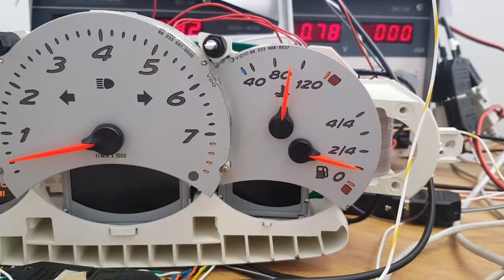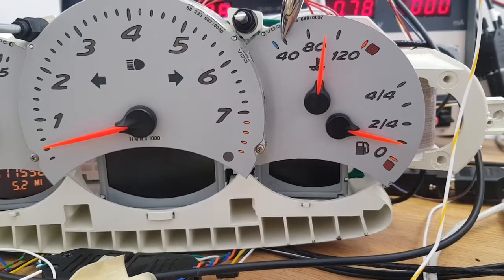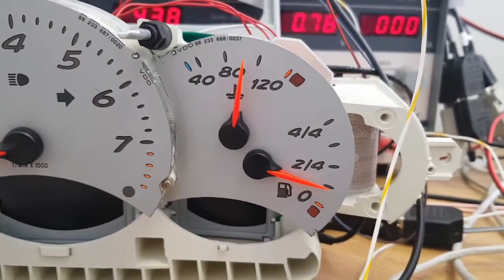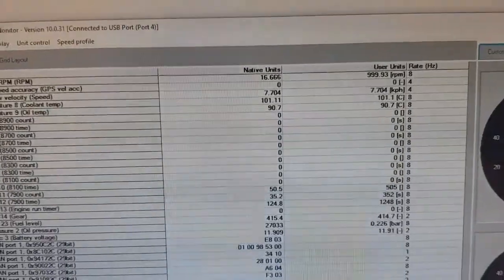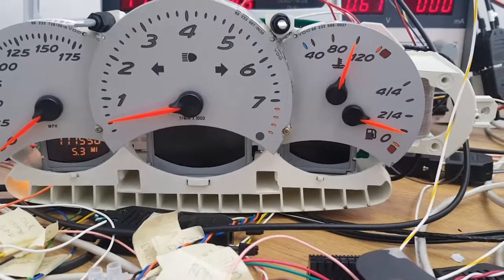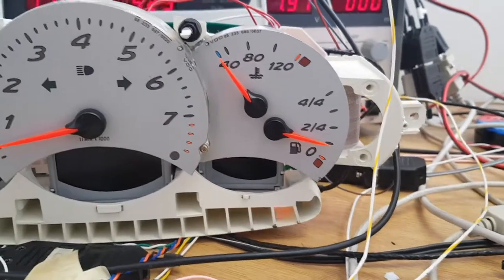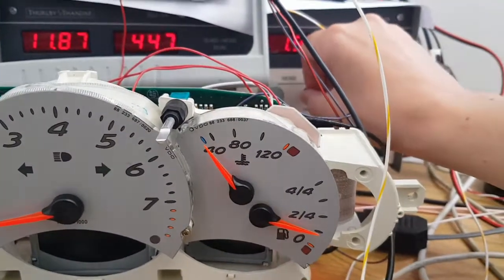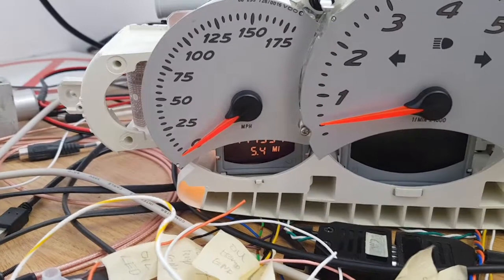Porsche 996 coolant gauge correction and oil temp reading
I covered before how bad the coolant gauge was on the Porsche 996, in this video I demonstrate my fix for this, along with a feature to read oil temperature, low oil temperature warning, and an output to enable a third radiator.